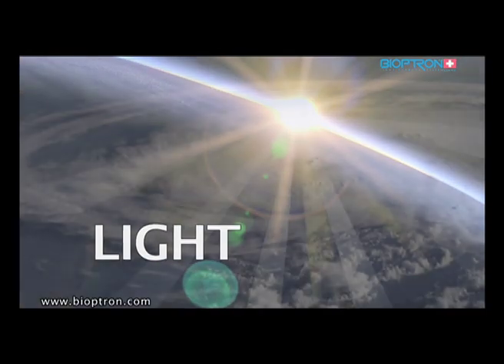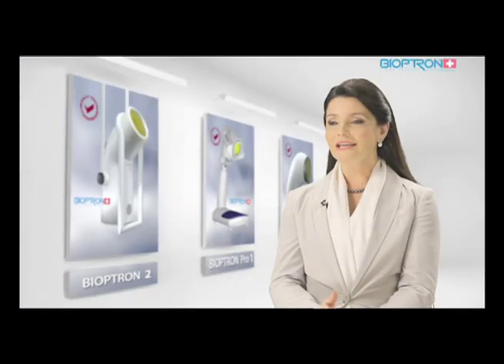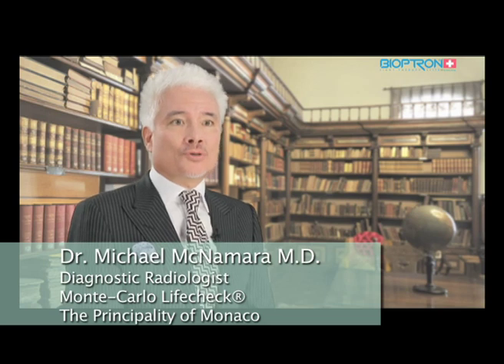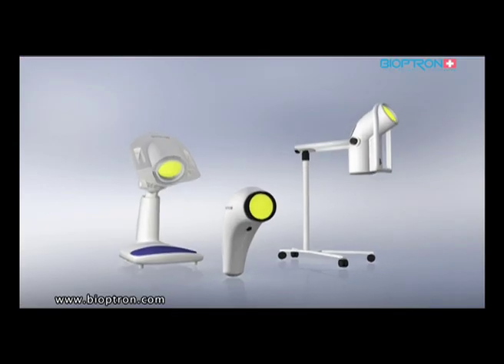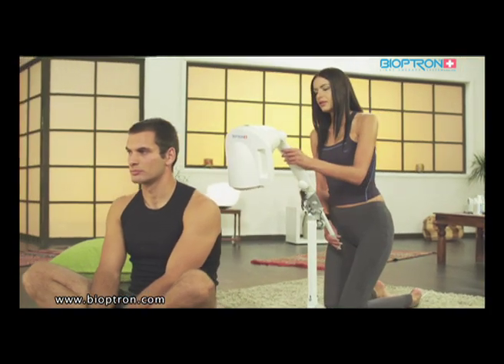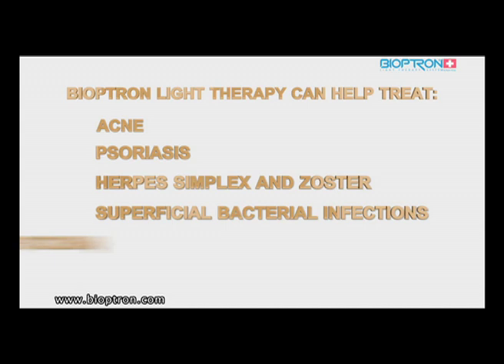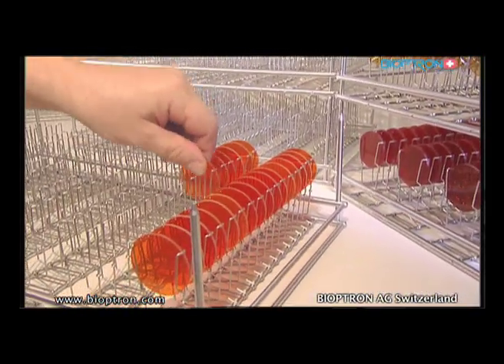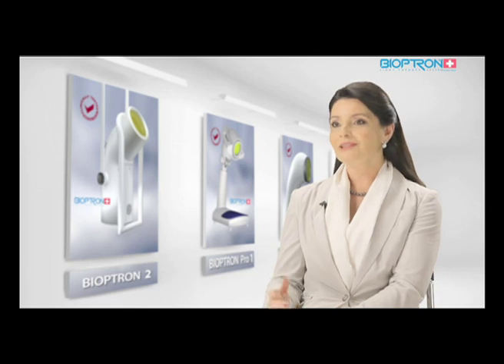Bioptron AG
Light Therapy can be used as a complementary therapy in the treatment of various skin problems, such as Acne, Atopic dermatitis - eczema, Psoriasis, Herpes simplex & zoster, Superficial bacterial infections & Mucosal lesions.

These types of skin conditions are quite common and most people will experience one or more of them at some point in their life. Although most skin diseases are not life-threatening, they can be very distressing and could have a negative impact on someone's quality of life.

Light Therapy can help to promote skin healing and reduce the discomfort associated with various skin disorders. This treatment is painless and simple to use.

Bioptron Light Therapy acts in a natural way by supporting the regenerative capacity of the body and therefore helps the body to release its own healing potential.

The use of Bioptron Light as a therapeutic tool has been popular in a variety of applications since its development more than 15 years ago.

Bioptron Light is polarized light: its waves move - oscillate in parallel planes. The light emitted by the Bioptron devices reaches a polarization degree of 95%.